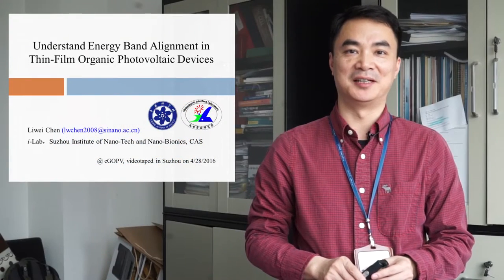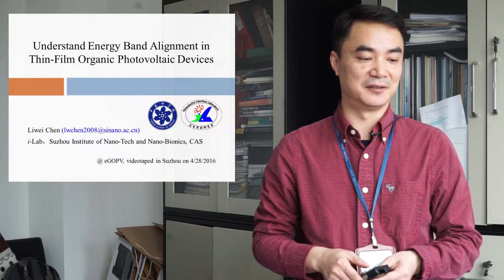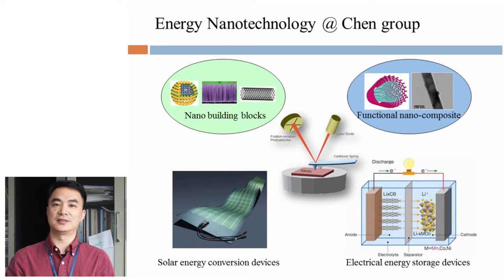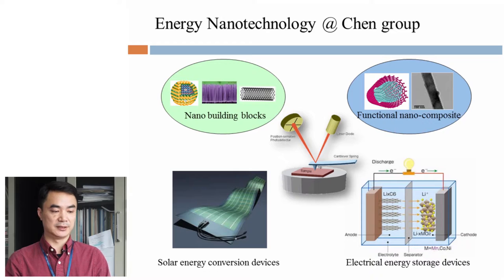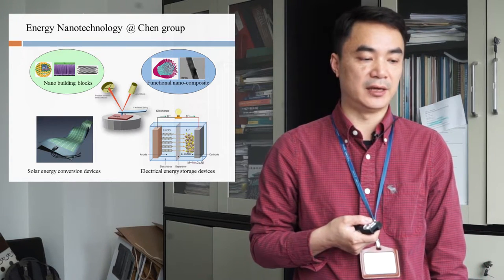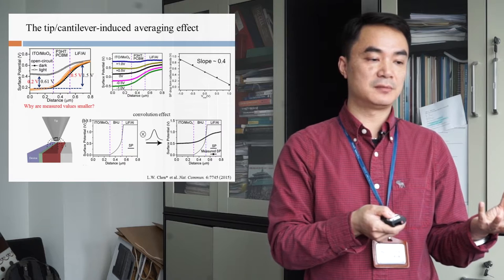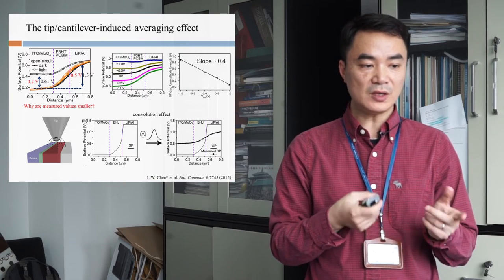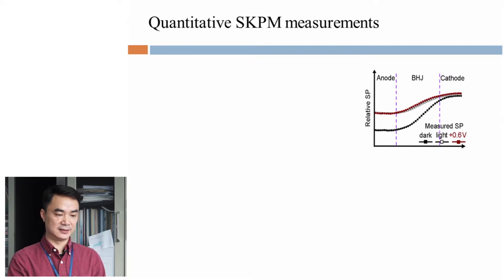eGOPV - Liwei Chen - Energy band alignment in thin-film organic photovoltaic devices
Understanding energy band alignment in thin-film organic photovoltaic devices
Liwei Chen (Invited talk)